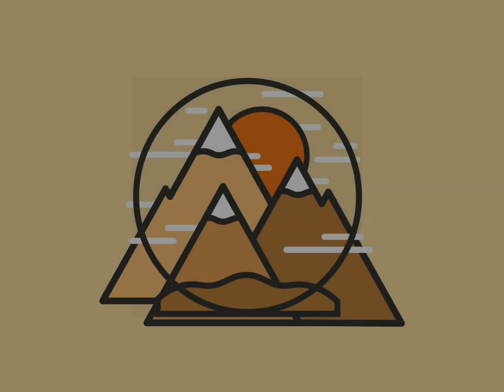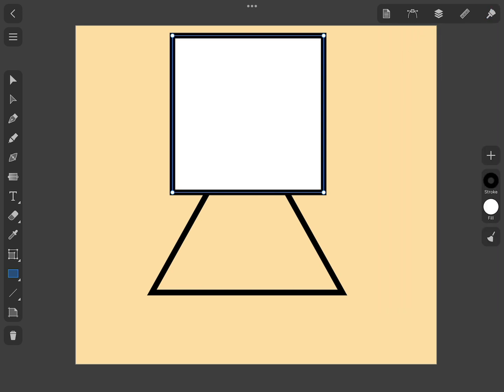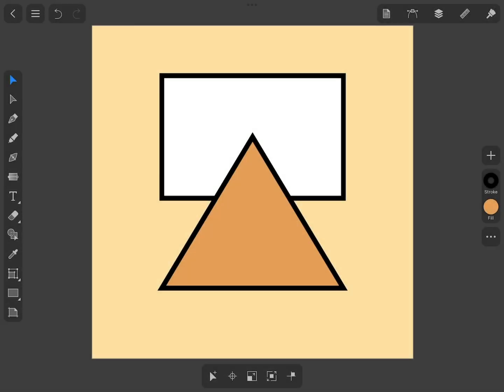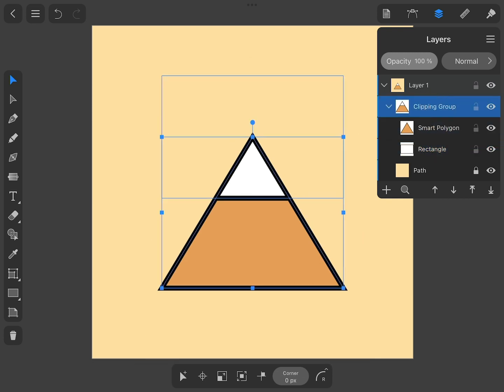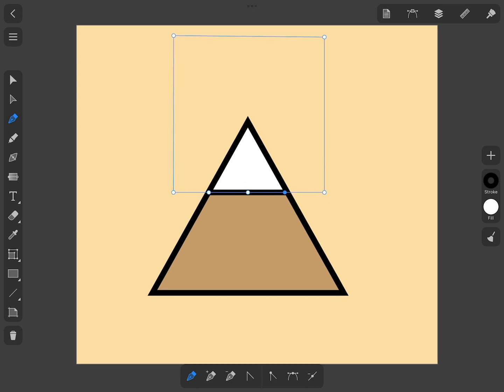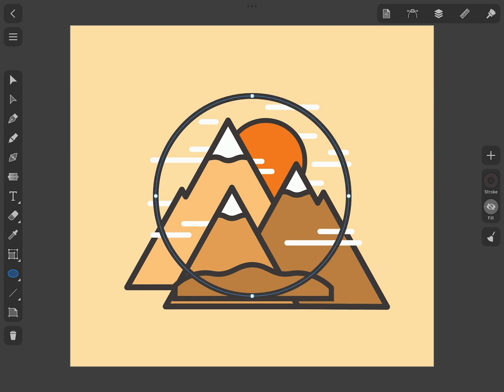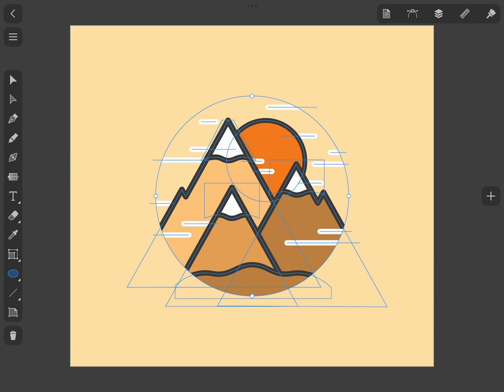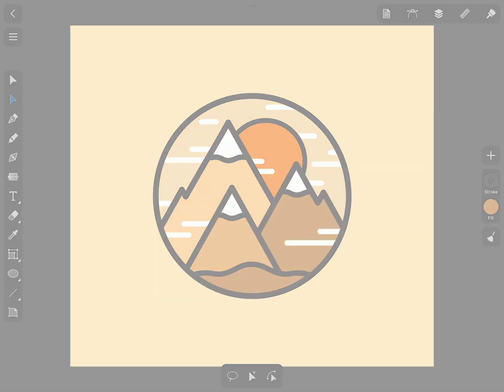Clipping Mask—Amadine for iPad and iPhone Tutorials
In this tutorial you’ll learn how to use Clipping Mask in Amadine for iPads and iPhones.

In this tutorial we will explain the Clipping Mask tool and its implementation in vector design. In other words, the Clipping Mask tool uses the shape on the topmost layer to define visible area for the entire group. To learn more on the topic, there’s an article dedicated exactly to Clipping Mask:

To consolidate your knowledge, try to practice using any Amadine document. You can download Amadine for iPad and iPhone on the App Store here:

Timecodes:
0:00 Intro
0:16 Creating a triangle using the Polygon tool.
0:37 Using Clipping Mask for the first time: peculiarities of the use.
1:16 An alternative way of creating a clipping group for an ice cap on the top of the mountain.
2:40 Adding other elements to the design: two more mountains, clouds, sun and hills.
2:58 Final step: fitting the whole mountain scenery into a circle.